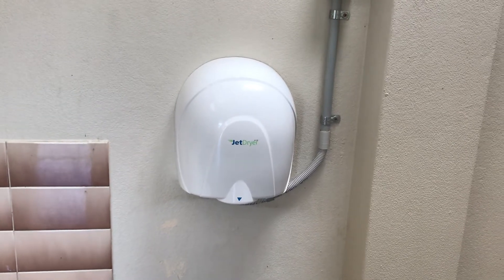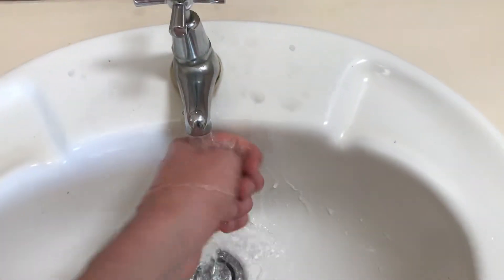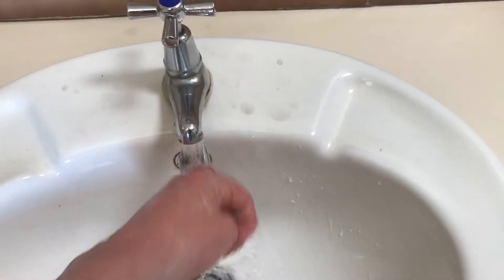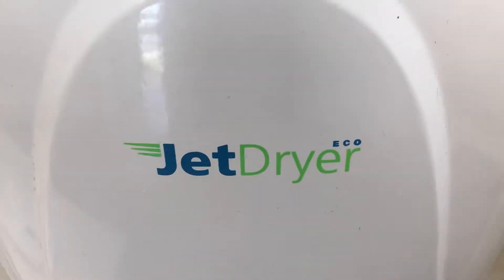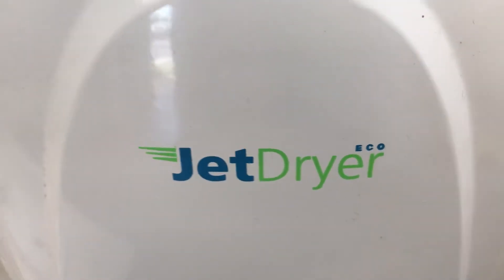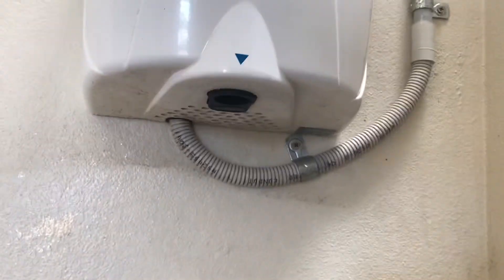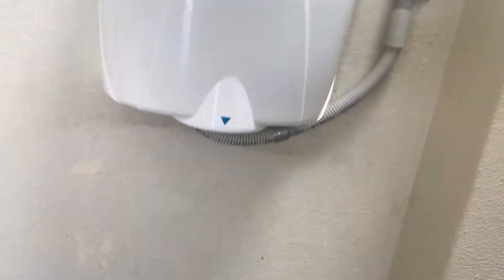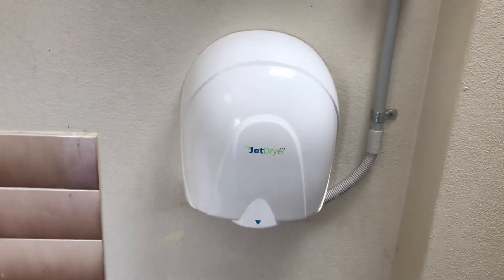JetDryer Eco Hand Dryer at Tarcutta Public Toilets in Tarcutta, NSW